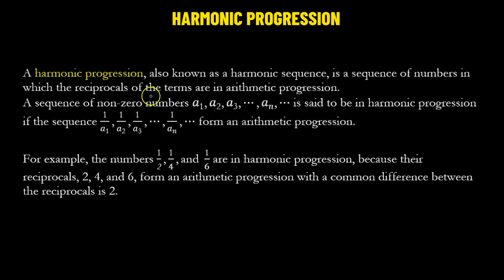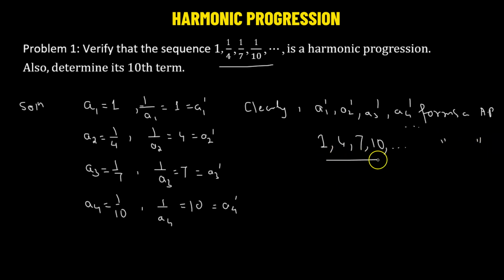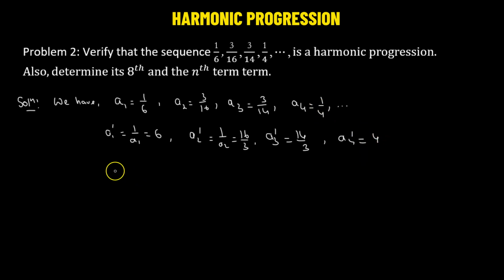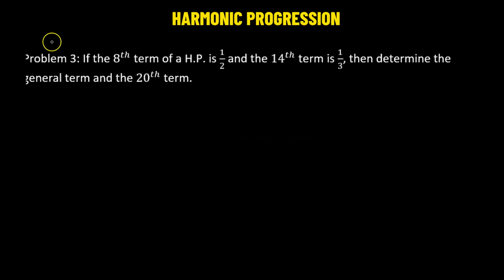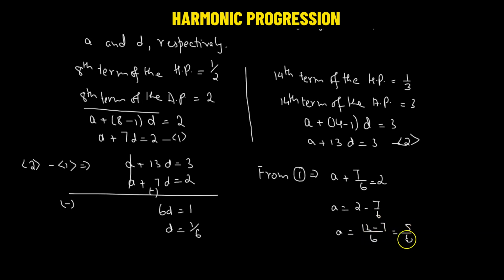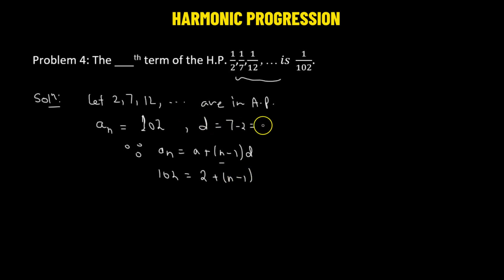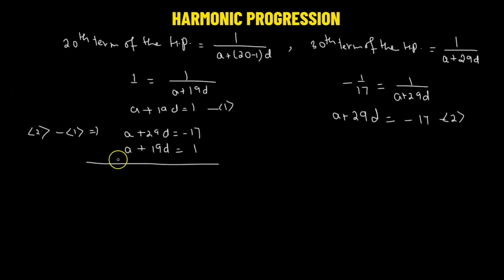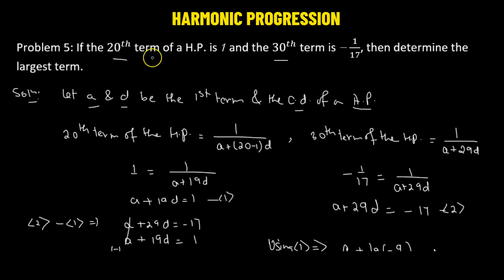1.1 | Harmonic Progression | Introduction to Harmonic Progression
1.1 | Harmonic Progression | Introduction to Harmonic Progression

CHAPTERS:
00:00 Introduction
01:20 Problem 1
04:33 Problem 2
08:14 Problem 3
12:35 Problem 4
14:24 Problem 5

About